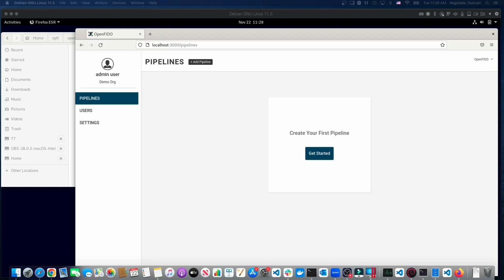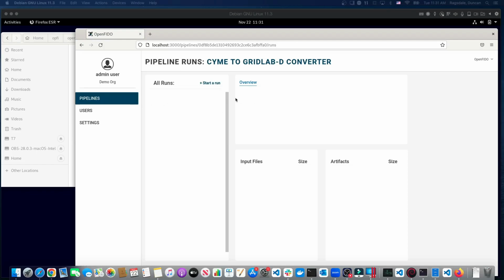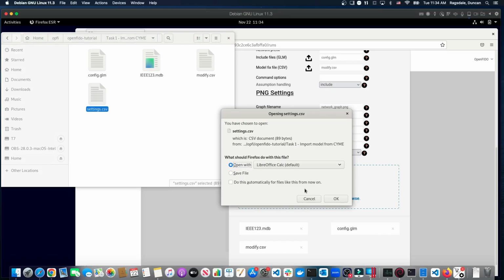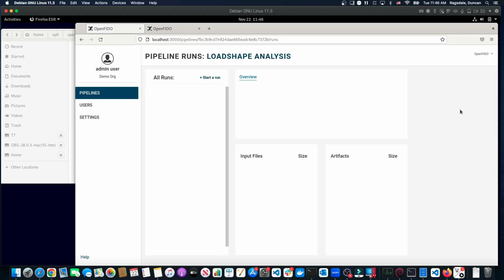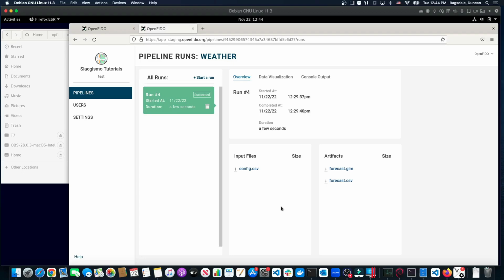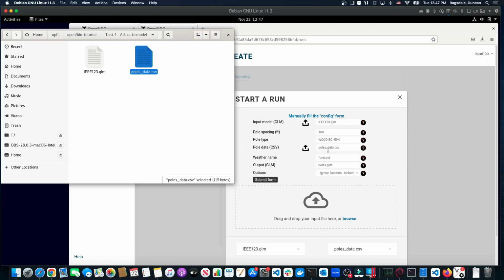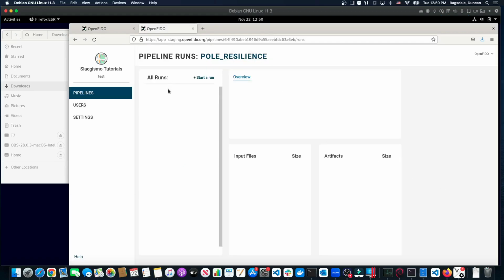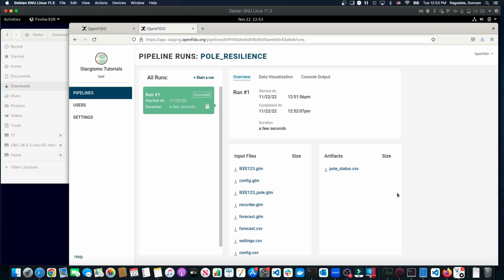User Tutorial Episode 1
This tutorial series provides a more in-depth walkthrough for using the OpenFIDO platform as well as some different use-cases.